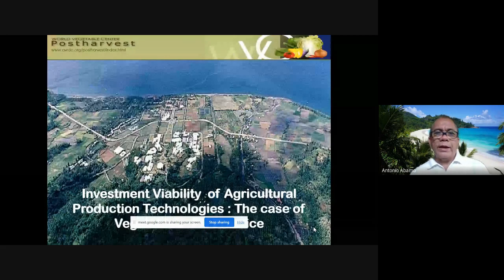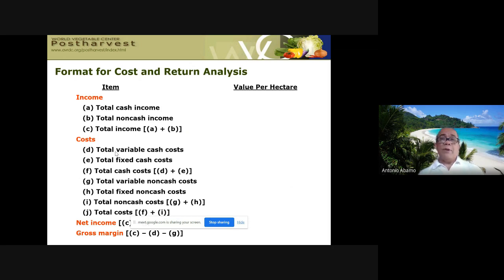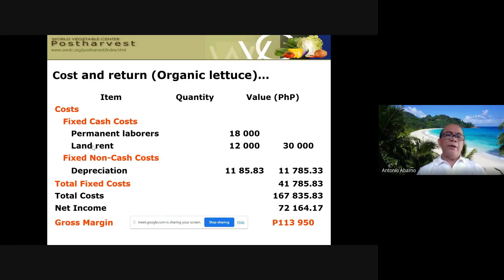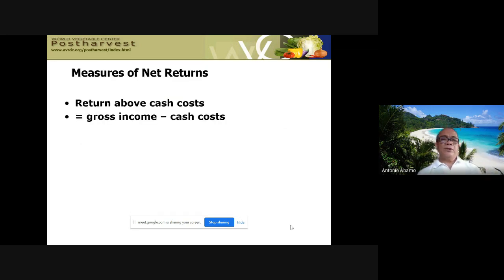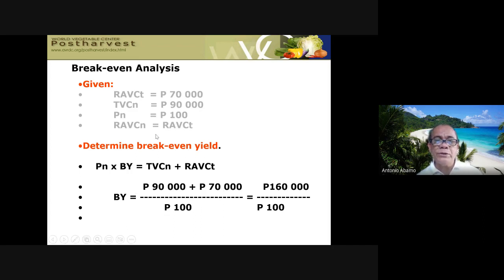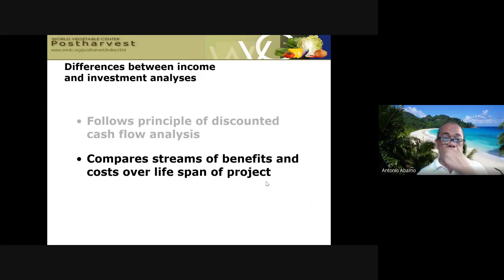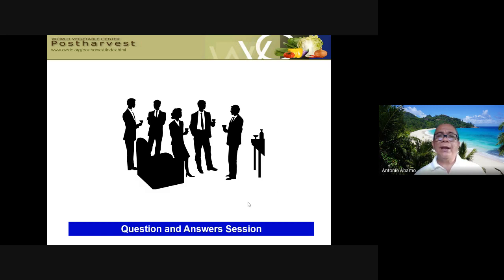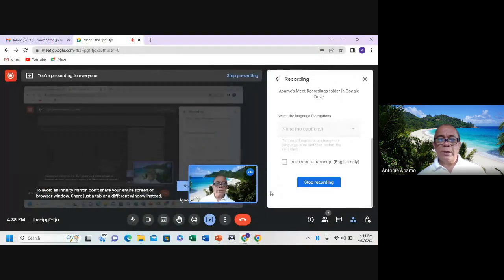Performance Analysis of Agricultural Technology 2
Investment Analysis